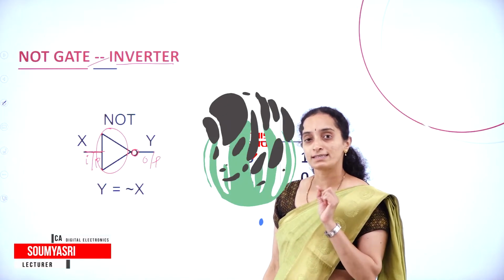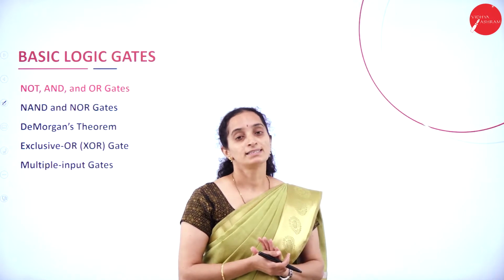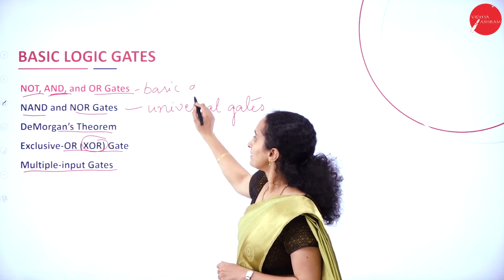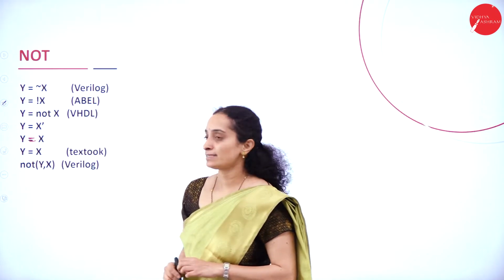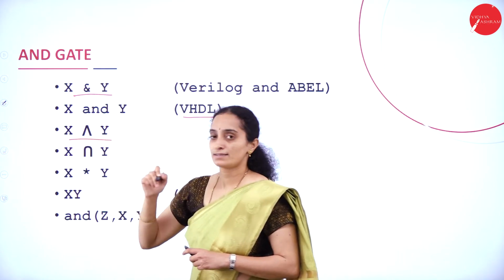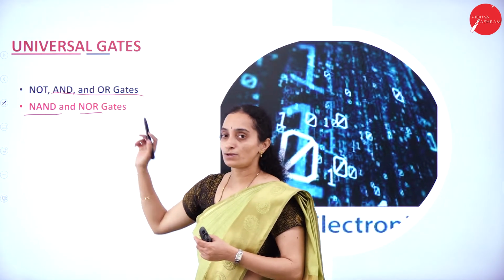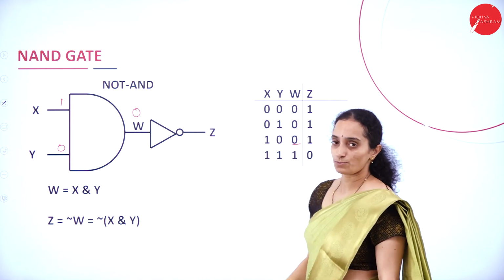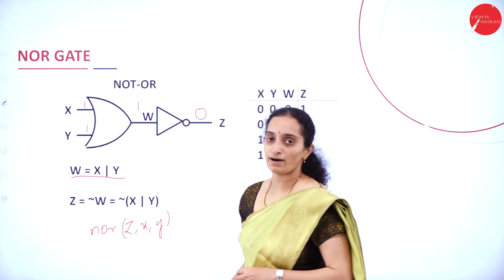DAY 21 | DIGITAL ELECTRONICS | I SEM | B.C.A | BASIC LOGIC GATES | L12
Course : B.C.A
Semester : I SEM
Subject : DIGITAL ELECTRONICS
Chapter Name : BASIC LOGIC GATES
Lecture : 12